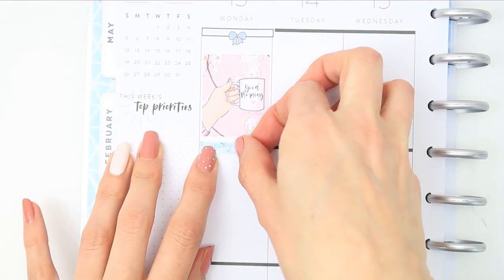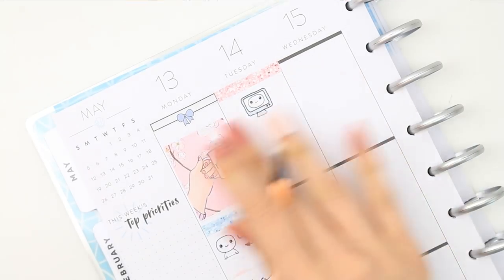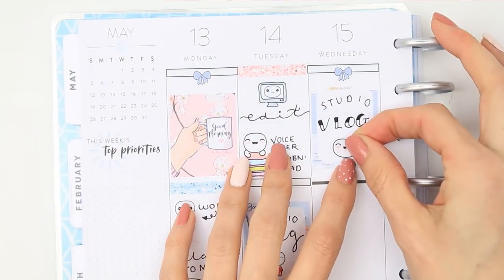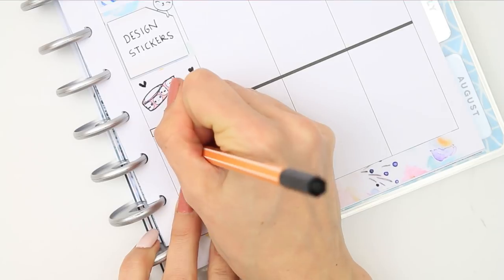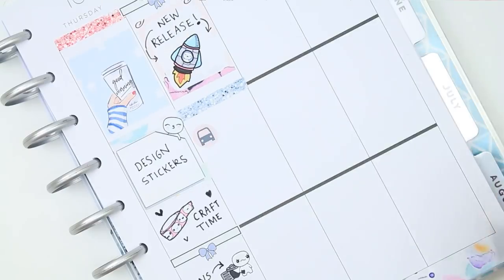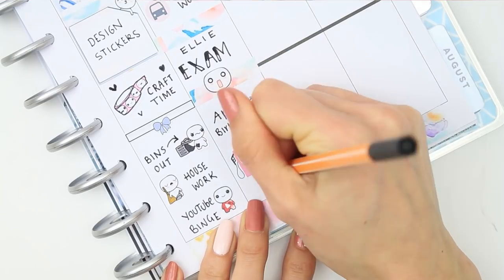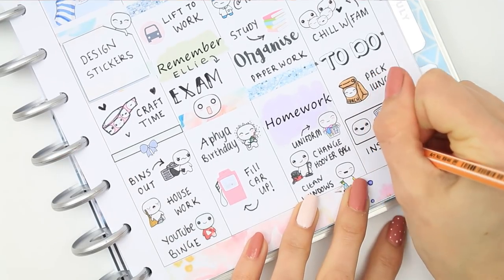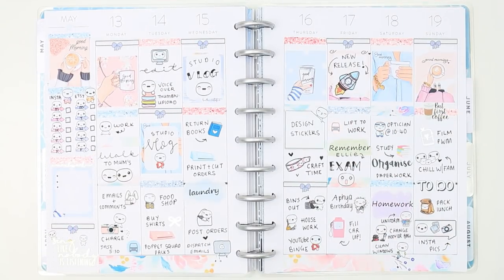Free printable plan with me, Lovely planner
H*E*L*L*O
Below you can find the link to this free printable kit, Even though its a fairly small kit I managed to fill out a weekly spread with the help of a few other stickers. I loved all of the " Good Morning " full boxes in the kit and I find all the pastel colours really pretty. Im so sorry I missed last weeks upload but im happy to be back chatting away at you all. Hope you all have a lovely week xox